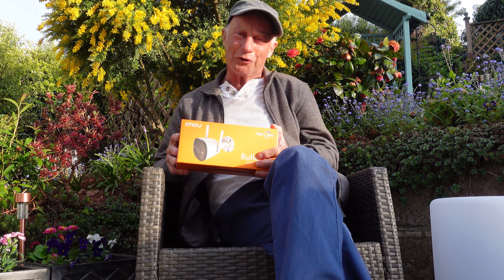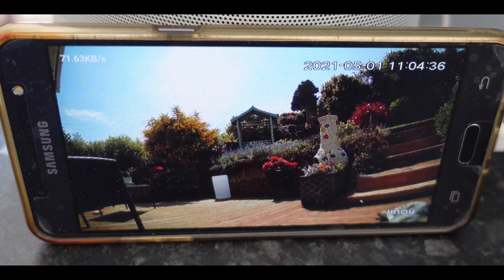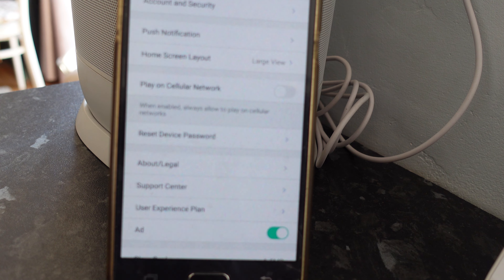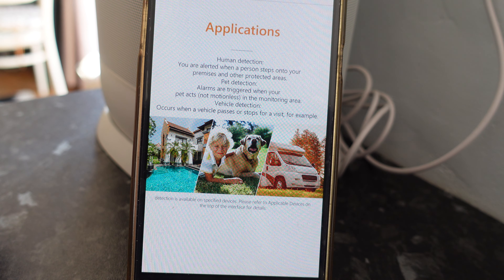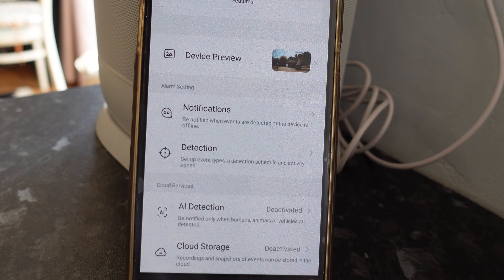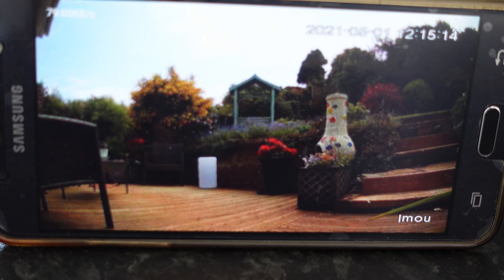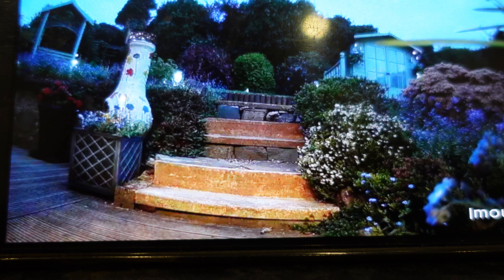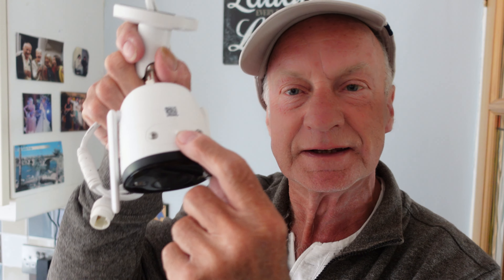The IMOU bullet 2E security camera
If you like to keep up with latest high tech security in your home take a look at this security camera. If you would like to buy one here is the Amazon
20%off code DERETON33
Store link for the rest of there range.